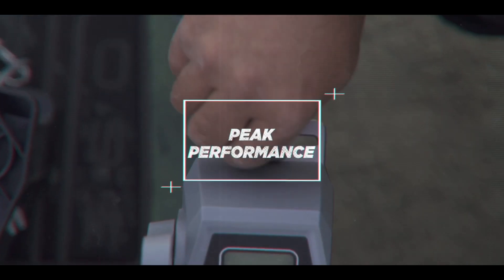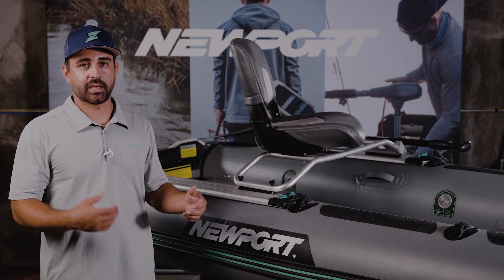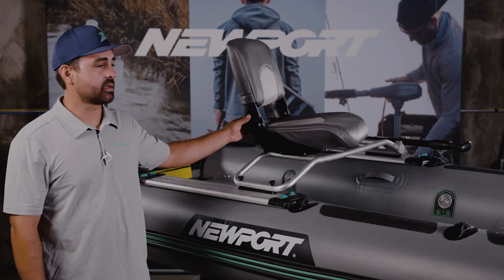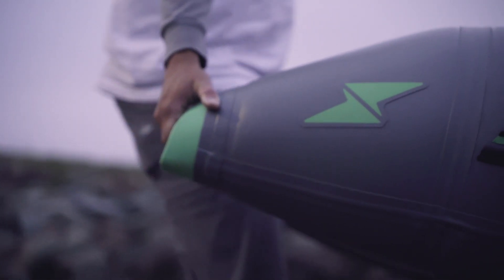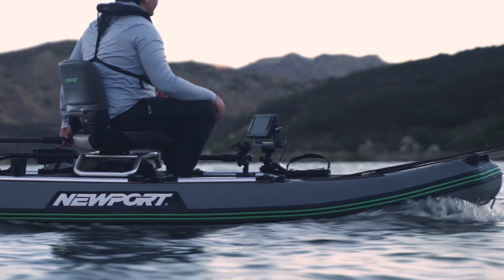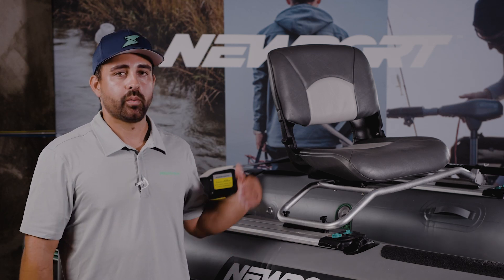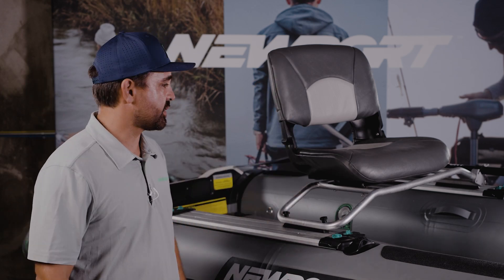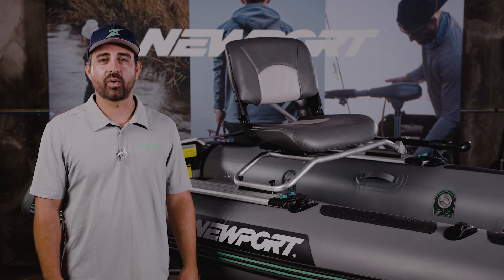NS130 Inflatable Skiff | How-To Maximize Performance of your Inflatable Catamaran Hull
Pick up expert tips from Newport on maximizing the performance of this already high-performance inflatable catamaran skiff, right here!

Learn best practices for how-to:
- Balance your load to avoid "stern squat" and unwanted drag.
- Shift the seat to accommodate different configurations.
- Use a tiller extension handle - what's the perfect length?
- Stand in the boat.
- Best storage practices for rods and tackle, including using the Utility Rod Rests.
- Load, Roof-top & Transport - how to avoid wear and tear on the hull.
- Drain water from the boat.
- Add additional Track-Mount Boards for more accessory real-estate.
- Decide on Horsepower Rating - What's the optimal motor?

THE WAY FORWARD IS ELECTRIC!